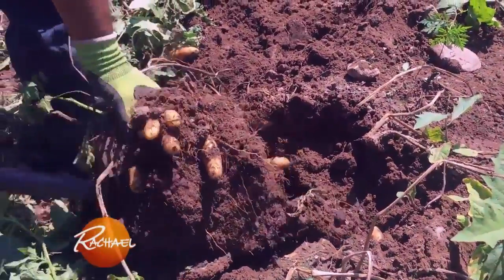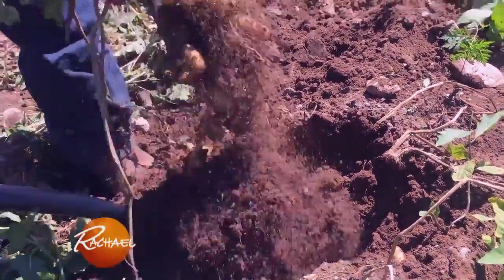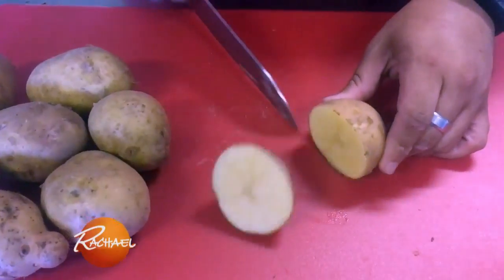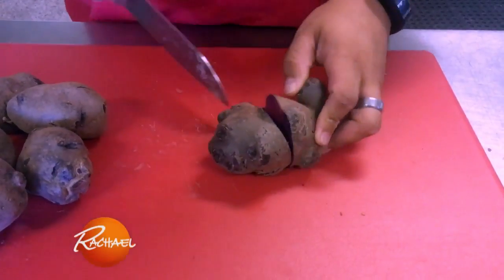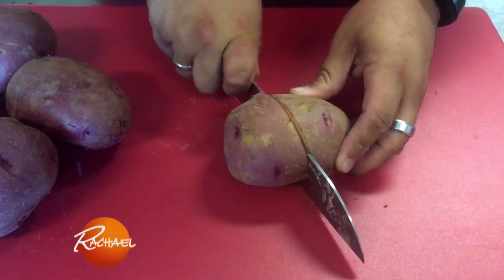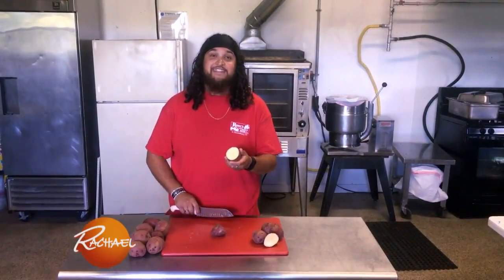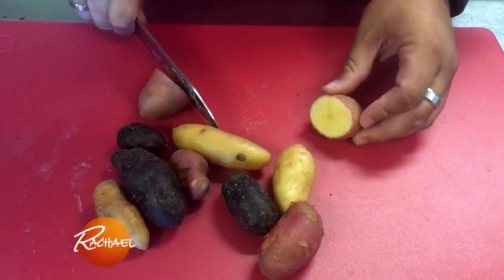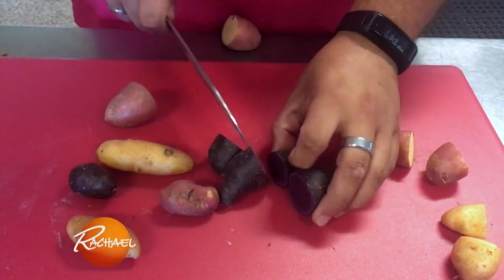Which Type of Potato Is Best For Grilling, Mashing + Baking?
Pro tips straight from a potato farmer in Glastonbury, Connecticut.